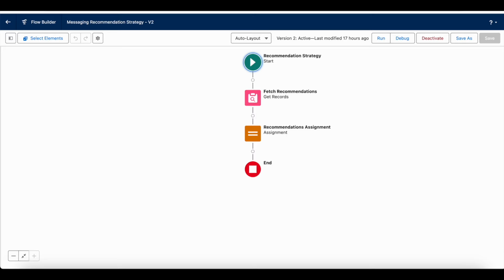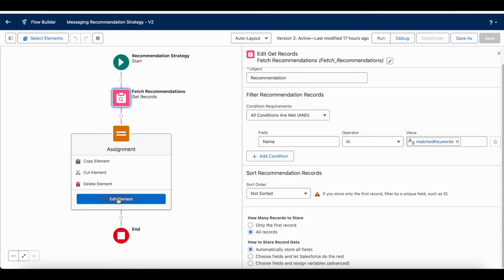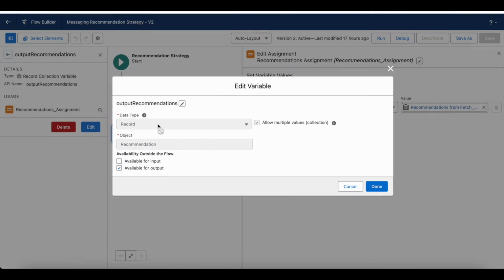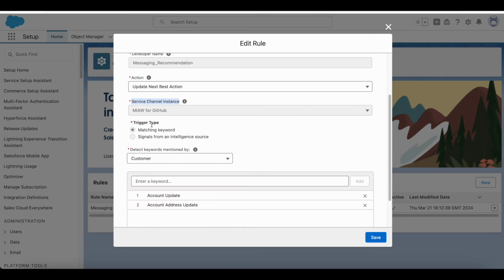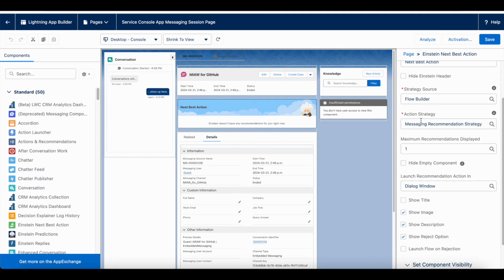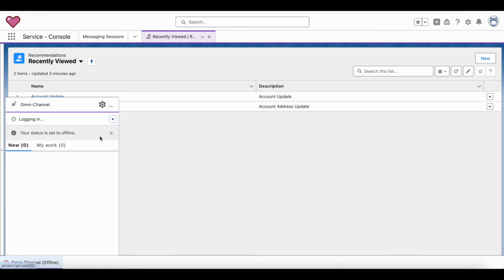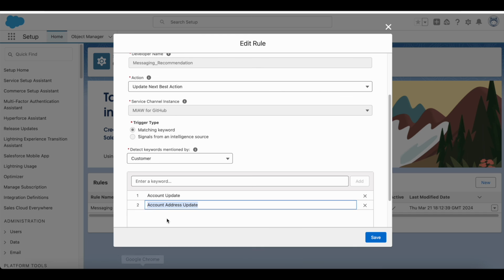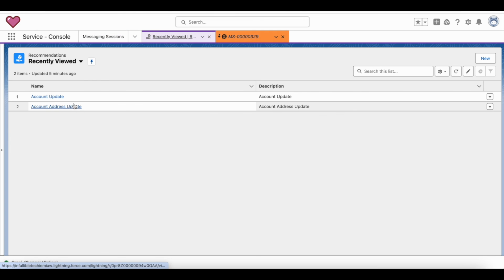Salesforce Conversation Intelligence Rule for Messaging for In App and Web